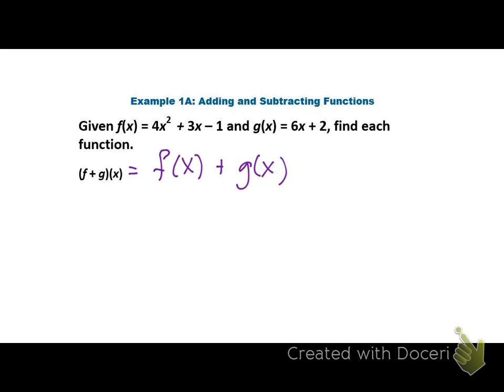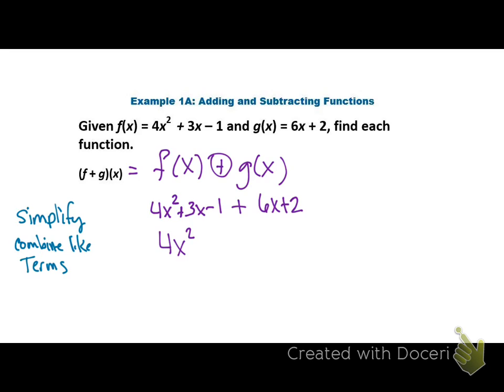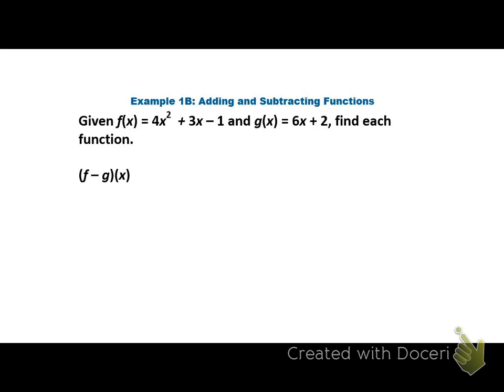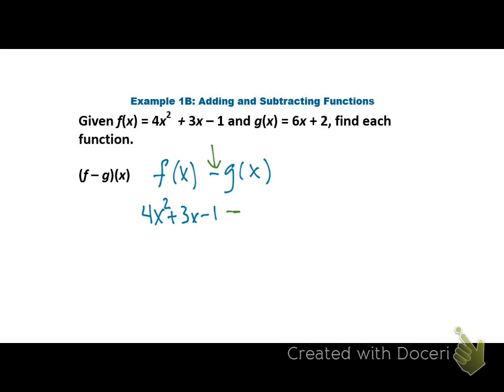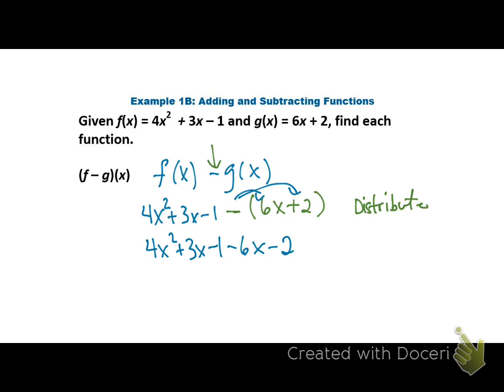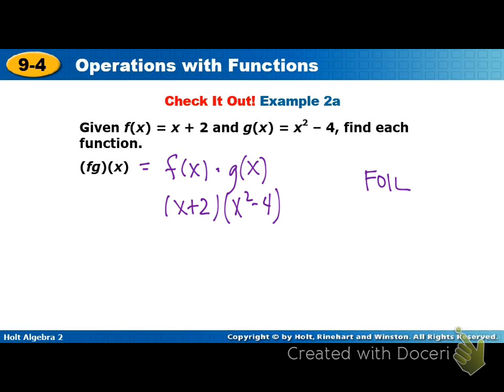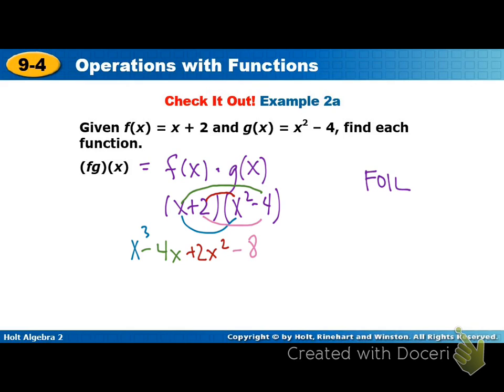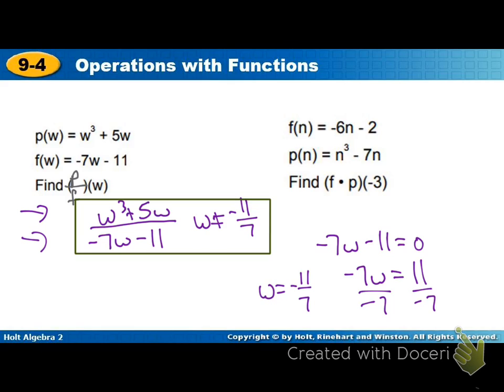Operations on Functions 2017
Lecture on operations of functions